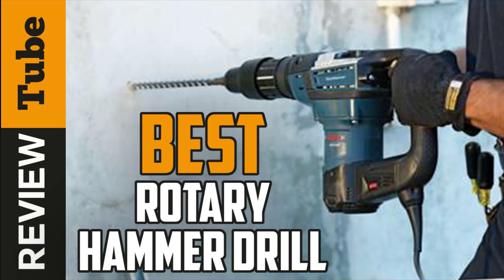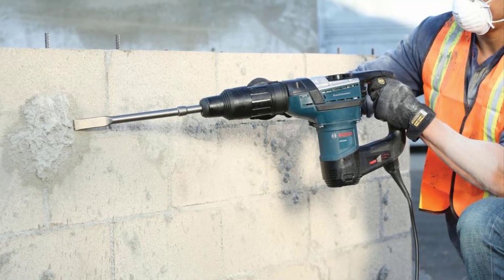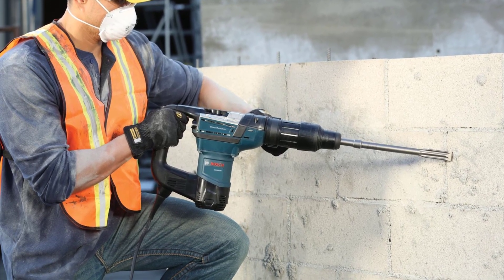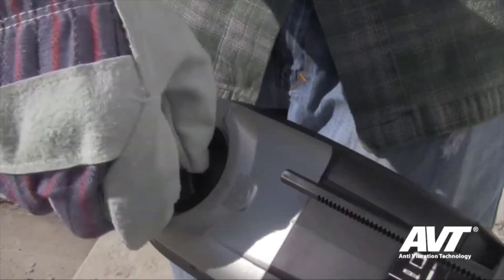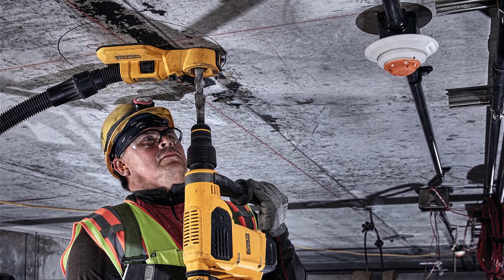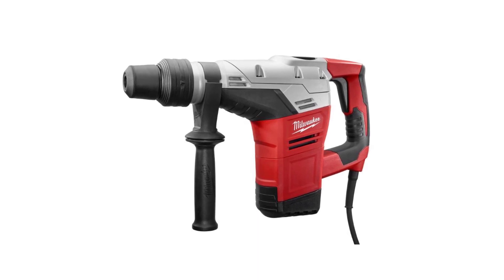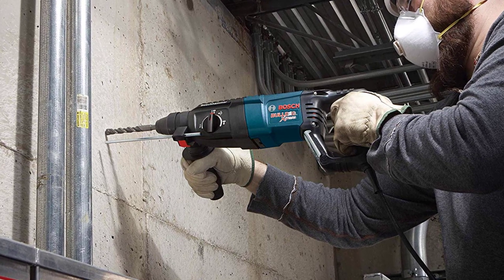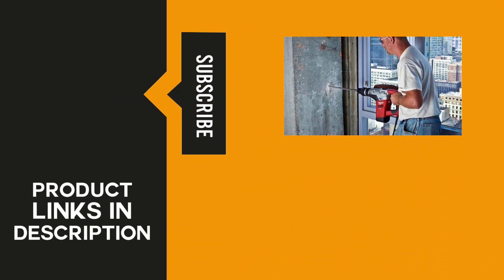✅Drill Hammer: Best Rotary Drill Hammer (Buying Guide)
Drill Hammer: Our trained experts have spent days researching the best  Rotary Drill Hammer:

To save you both time and money, we’ve narrowed down to some of the best  Rotary Hammer Drills.
Check out an in-depth review of the best  Rotary Hammer.

In this video, we make new research on the top best Rotary Hammer Drills.
This is the best  Rotary Hammer review.
Best time for buying your new  Rotary Hammer.
If you think about other   Rotary Hammer Drill let us know and we will look at it as there are many other Drill choices.

Rotary Hammer
Best Rotary Hammer
The Best Rotary Hammer Drill
Rotary Hammer Drills